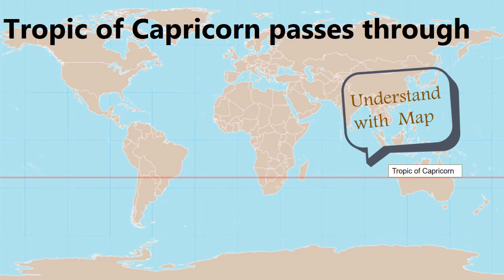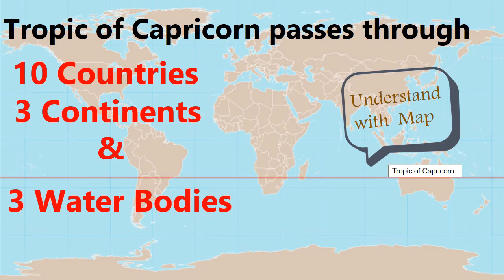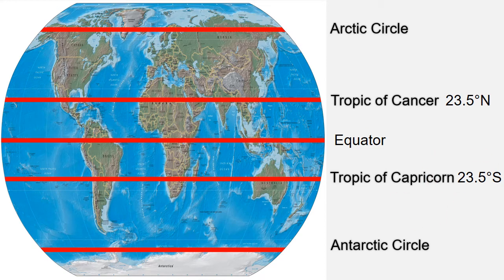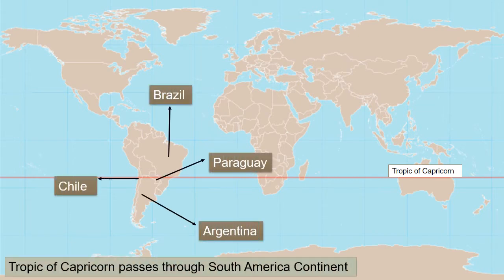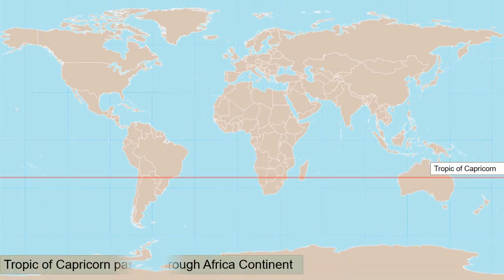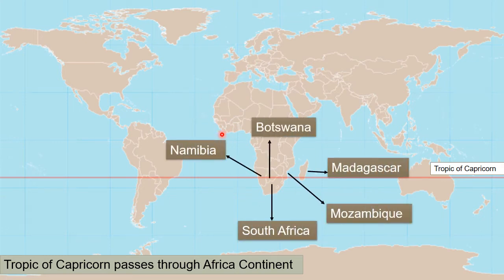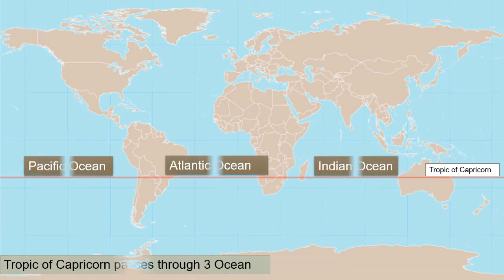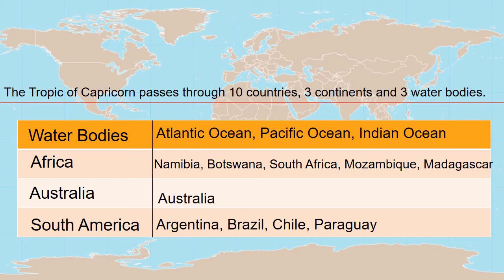WHICH COUNTRIES LIE ON TROPIC OF CAPRICORN | CLASS 5 & 6 | GEOGRAPHY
Welcome to TopBrain GK.
The Tropic of Capricorn passes through a number of countries including Argentina, Australia, Botswana, Brazil, Chile, Madagascar, Mozambique, Namibia, and Paraguay. It passes through three oceans.